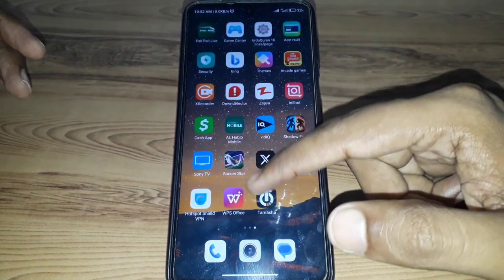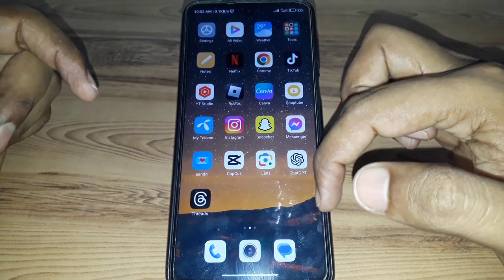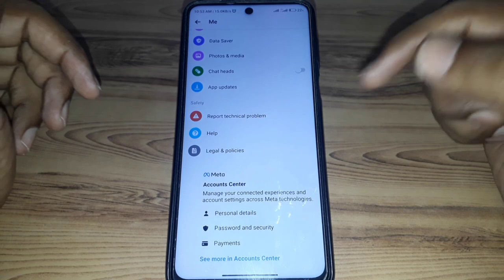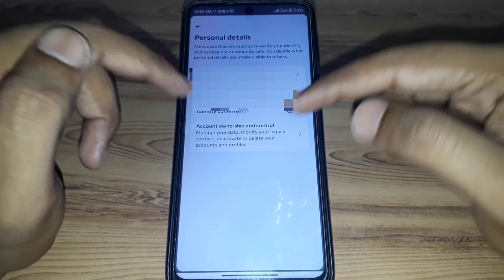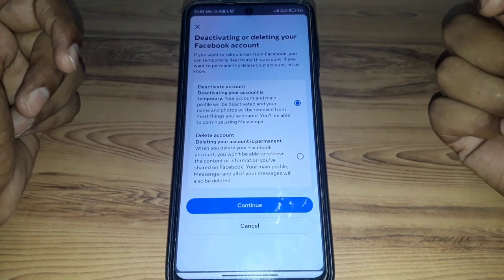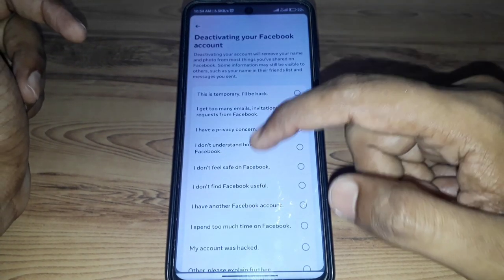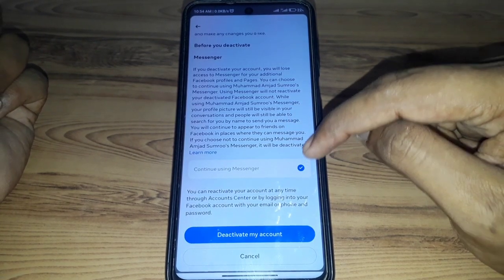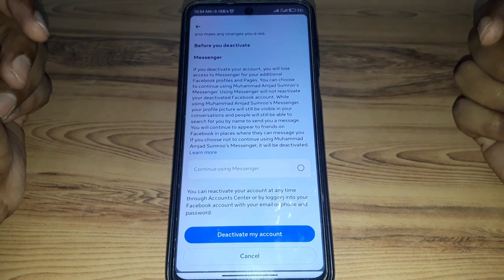How to Deactivate Facebook and Messenger Account[Latest Update]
When you want to know how to deactivate facebook and messenger account but you do not find any method. If you are looking for how to deactivate facebook and messenger account then your search is over. In this video we will tell you an amazing way how to deactivate facebook and messenger account. So if you want to know how to deactivate facebook and messenger account then you have to watch this video completely.